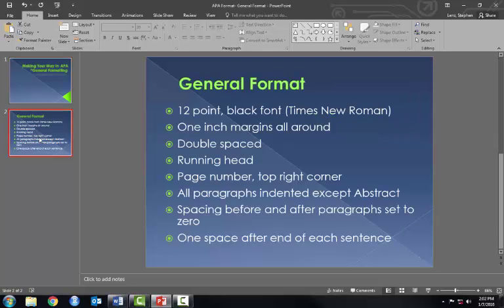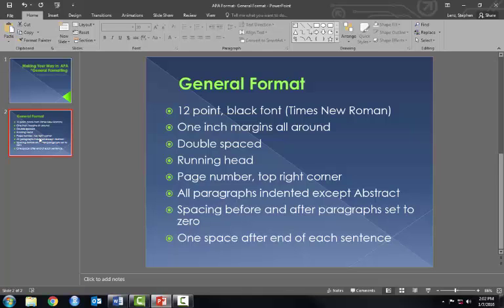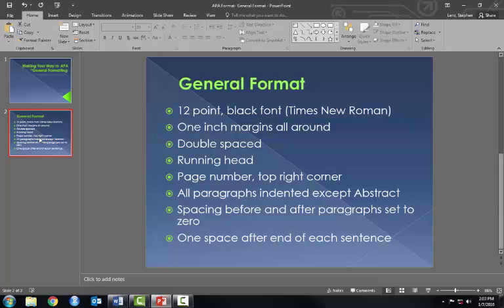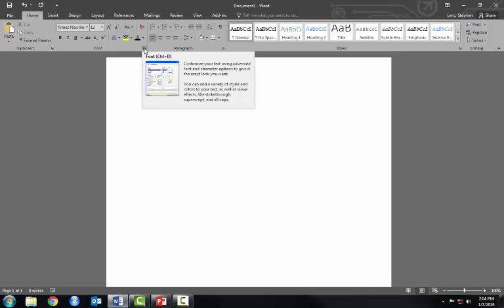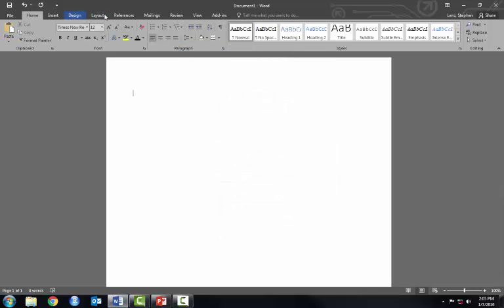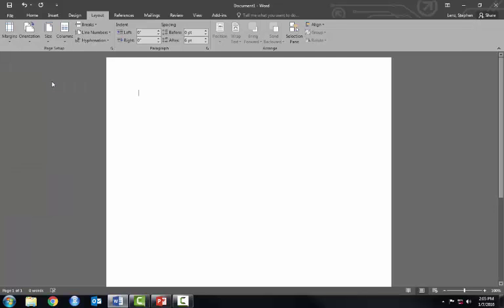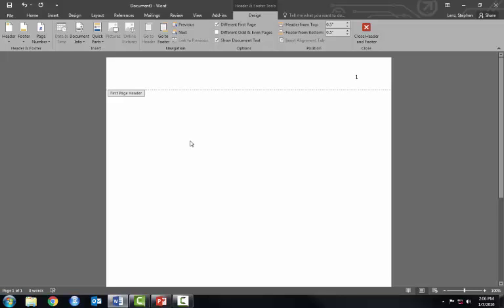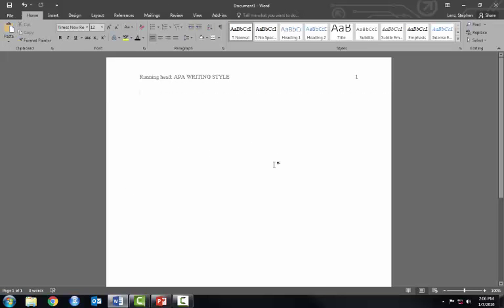APA formatting tutorial 1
Part 1 of the American Psychological Association (APA) tutorial series. Learn the proper formatting for APA style step by step with a real-time Word document tutorial.